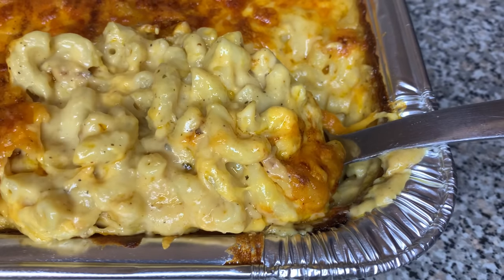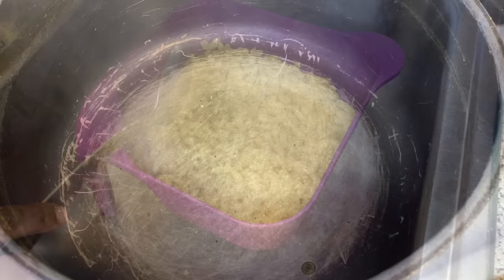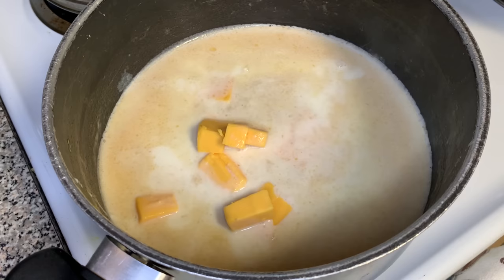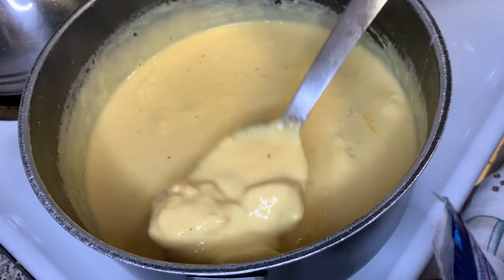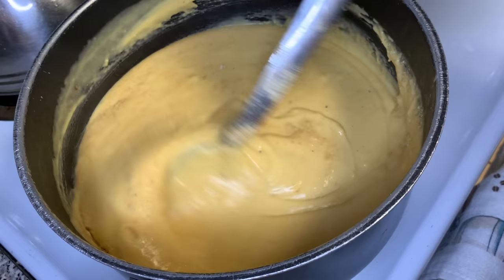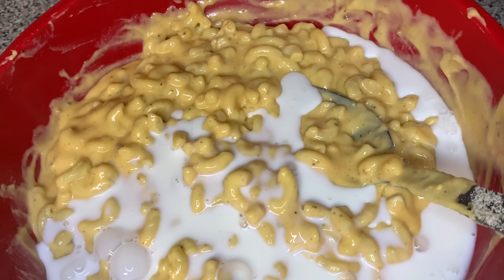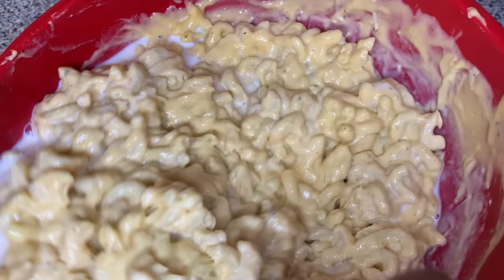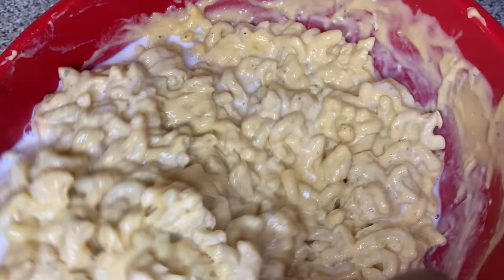SOUTHERN STYLE MAC N CHEESE| THE BEST MAC N CHEESE AT THE COOKOUT GUARANTEED HOW TO MAKE| NO EGGS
SOUTHERN STYLE MAC&CHEESE|| HOW TO MAKE MACARONI AND CHEESE|| EASY

INGREDIENTS
2 cubes of chicken flavored bouillon
1 16oz of elbow Mac and cheese
1 stick of salt butter
3 tablespoon of all purpose flour
Whole milk
8 oz velvet cheese
1 block of Colby jack cheese ( shred cheese yourself)
1 block of medium cheddar cheese (shred cheese yourself)
8oz bag 4 cheese Mexican
sour cream
Salt
Black pepper
Cayenne pepper
Paprika pepper
Garlic powder
Onion powder
Badia Complete seasoning ( you can get it from Walmart, target, Publix, and Amazon)( Badia Complete Seasoning®, 6 oz

Non stick spay or butter

Step 1
Set oven on 350°

COOKING PASTA

Add 12 cups of water to a pot then add
2 cubes of chicken flavored bouillon (Maggie). Set the stove at high heat 8/7 and let water come to a boil.

Once water is boiling add
1 16oz (lb) box of elbow pasta (stirring while adding) than let pasta cook pasta (following directions on the back of the box)

Once pasta is done cooking drain the pasta then put it to a separate bowl (do not rinse), add 2 tablespoon of salted butter to help pasta not stick together. Set the pasta to the side.

MAKING THE ROUX

Add a pot to stove at medium high heat 6/7 add
4 tablespoon of salted butter let the butter melt.

Then add 3 tablespoon of all purpose flour let the flour cook for about 4 minutes than add 2 cups of whole milk let the milk come to a simmer.

Then add 8 oz of velveta cheese (chopped up),  and a handful of the Colby jack cheese (And medium cheddar cheese, Add the whole bag of 4 cheese Mexican shredded cheese and let all the cheeses melt into the milk.

 Once all the cheese is melted Add  1 teaspoon of salt ,1/4 teaspoon of black pepper, 1 teaspoon of cayenne pepper, 1 teaspoon of paprika , 2 teaspoon of garlic ,2 teaspoon of onion powder and 2 teaspoons of complete seasoning let cook for 2 minutes and turn off the stove.

Pour the cheeses sauce into the macaroni and mix well.

Than add  2 tablespoon of sour cream and mix well. Slowly add 1/2 cup of whole milk and mix well than add 1 tablespoon of complete seasoning and mix well.

Spray one small aluminum tray with the nonstick spray then Pour the Mac and cheese into the aluminum tray.

Cover the macaroni and cheese with aluminum foil and place it in oven for 20 minutes.

Take the Mac and cheese out after the 20 minutes mix it well.

Then add the Colby jack and medium cheddar cheese you shredded at the top of the Mac and cheese.

Sprinkle some Cheyenne pepper and some paprika on the top of the cheese place it back in the oven uncovered top rack and let it cook until cheese is gold and brown (20/30 minutes) remove Mac & cheese from oven.

Severs 15

Like our cooking page on Facebook @cooking with Freddie